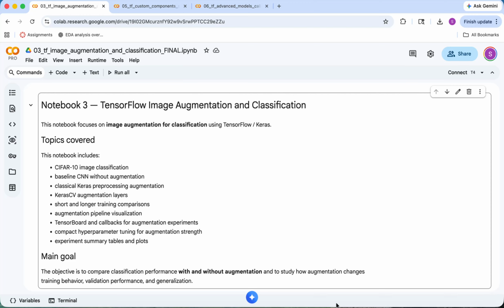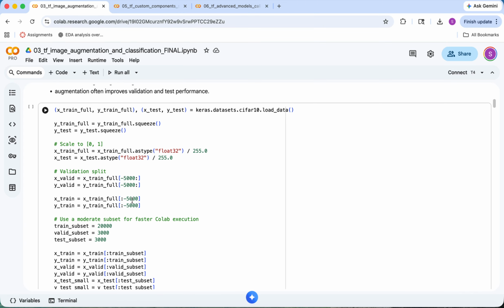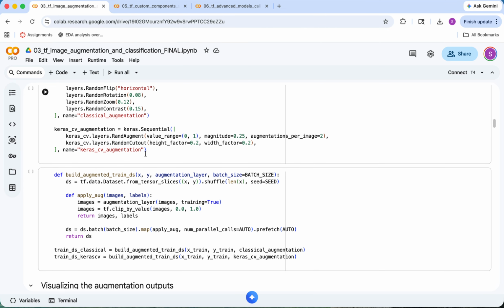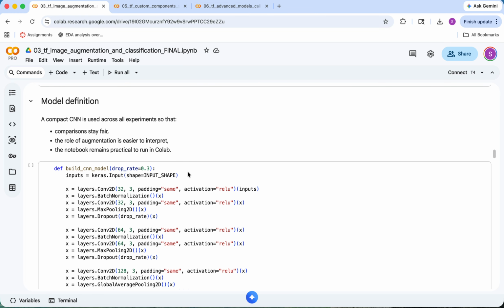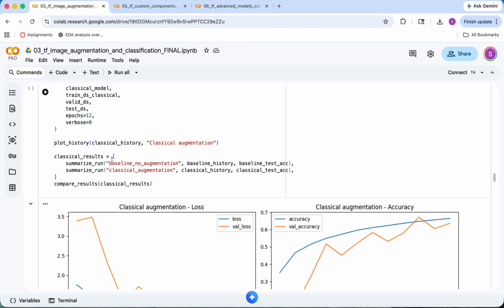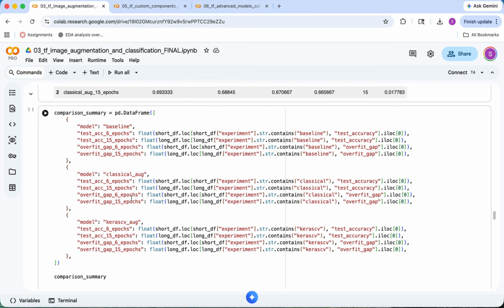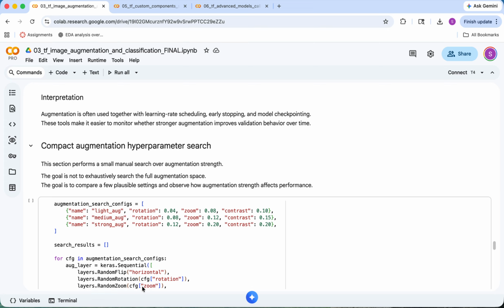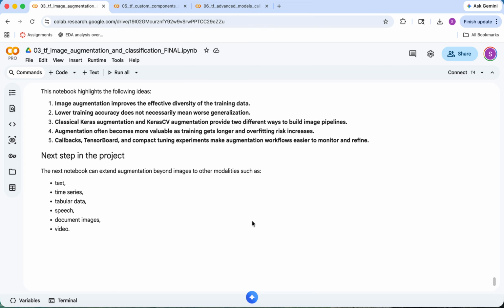3_tf_image_augmentation_and_classification